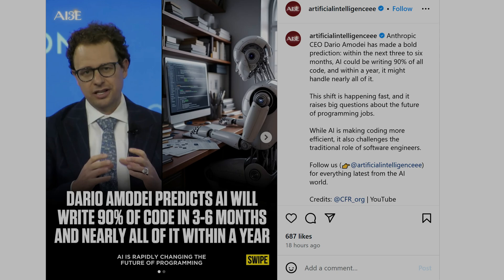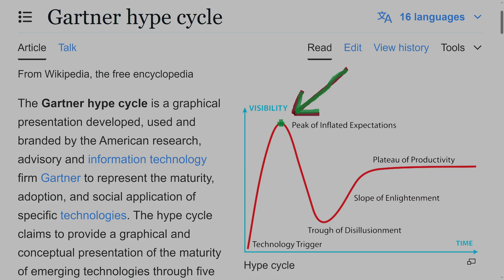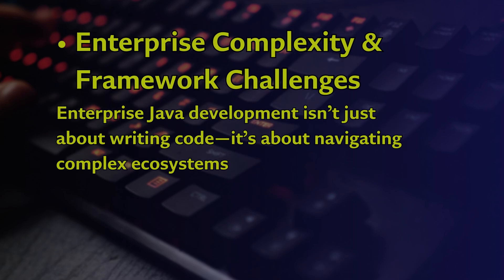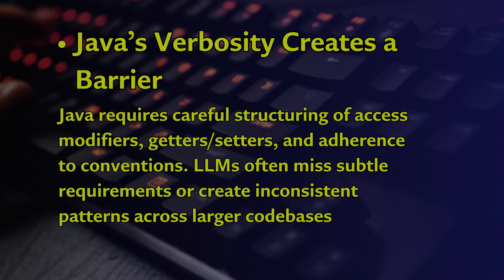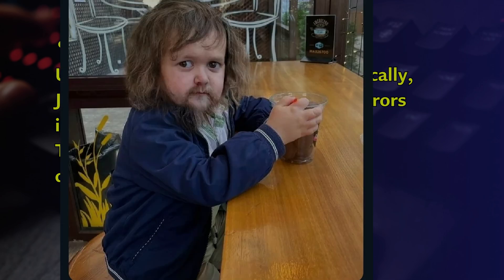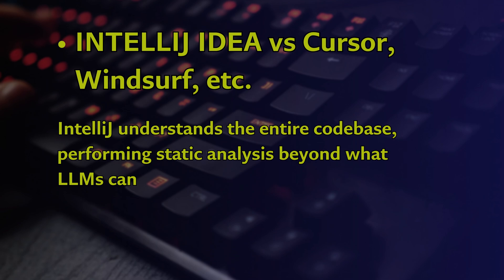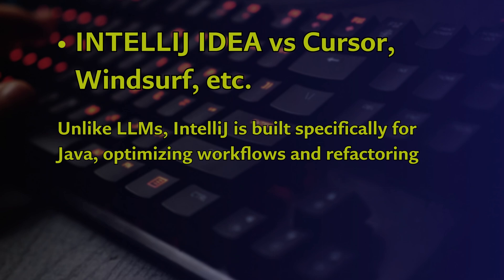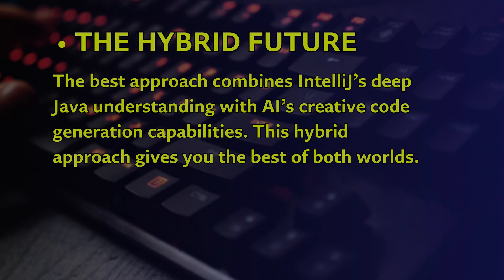AI vs Java Developers – Who Really Wins in 2025?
In this eye-opening video, we dive deep into the debate: AI vs Full Stack Developer, and how artificial intelligence is reshaping the tech world. Is your job safe as a Java developer, or is it time to adapt?

👨‍💻 Whether you’re a student, junior dev, or experienced engineer, this is a must-watch. Don’t miss this realistic take on the AI vs Software Development battle—and discover how to stay ahead.